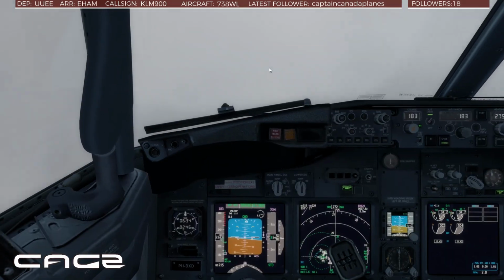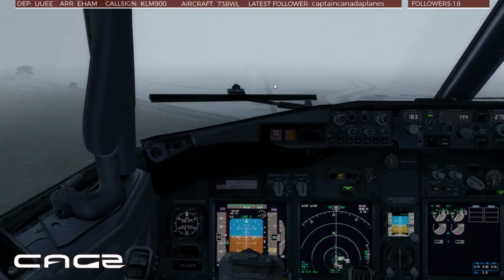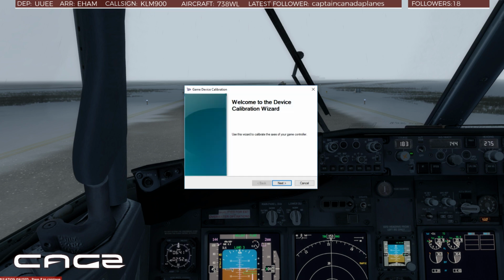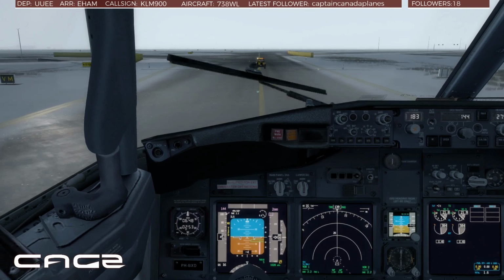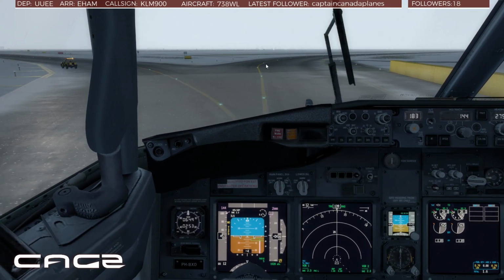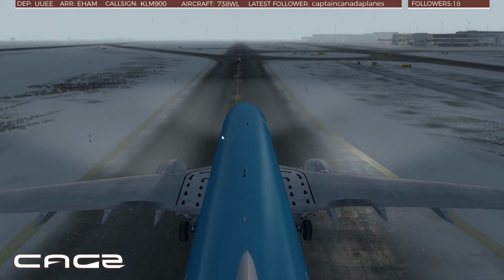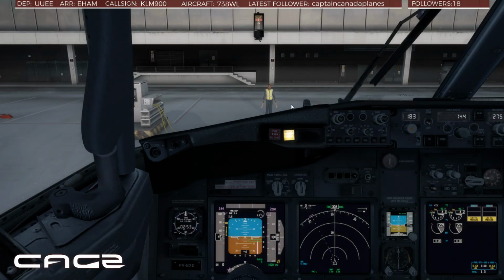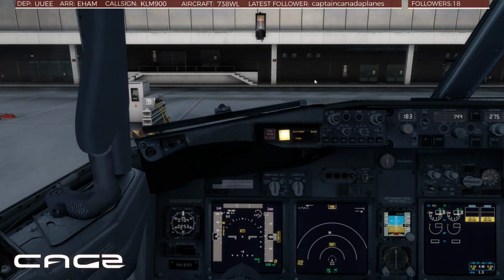P3D v3.4 | EHAM Arrival - Low Visibility! | FlyTampa EHAM + PMDG 737-800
*idk what happened to the audio quality. blame obs

Took the PMDG 737 down to FlyTampa's brand new Amsterdam only to be challenged by rough weather and low visibility - ended up having to do an autoland.